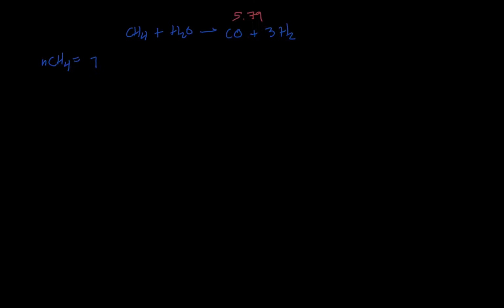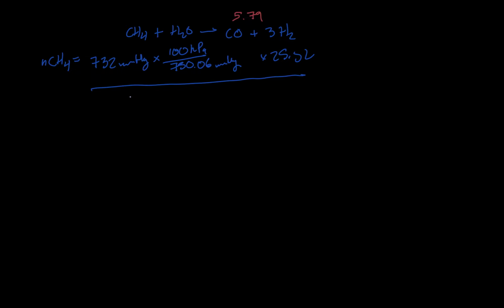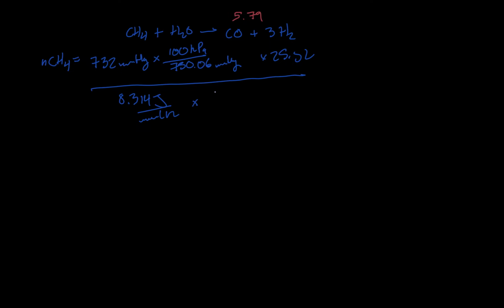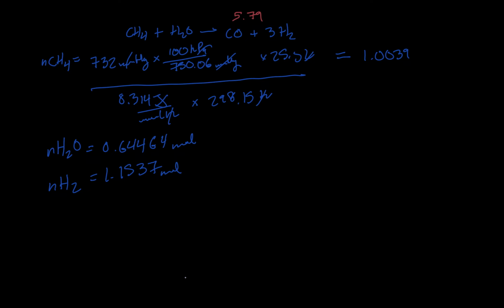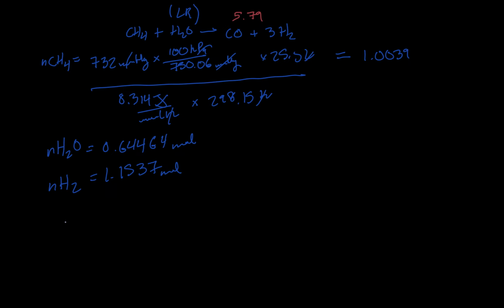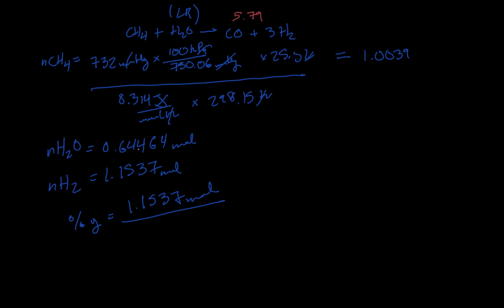CHMI1006EL Winter 2021 Final Review: Chapter 5, Question 79